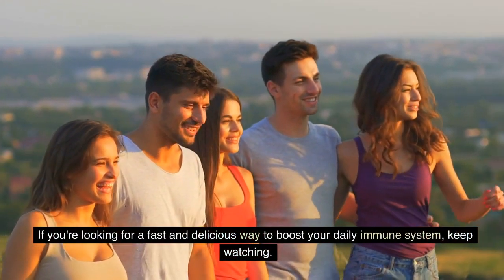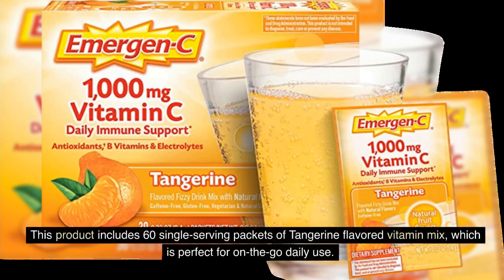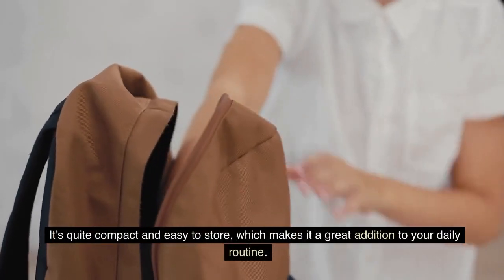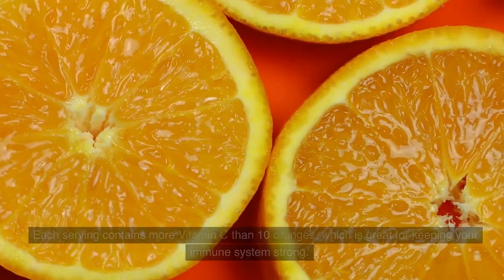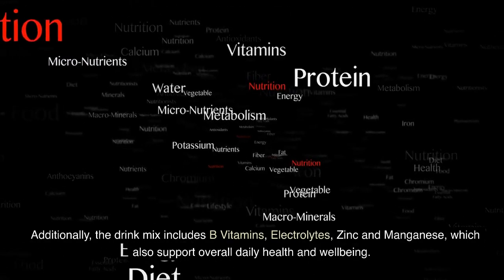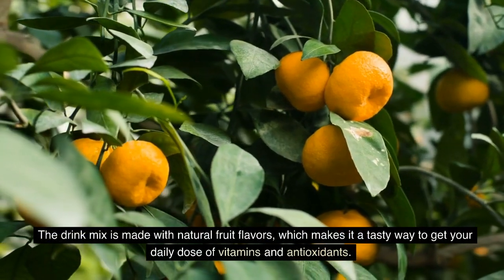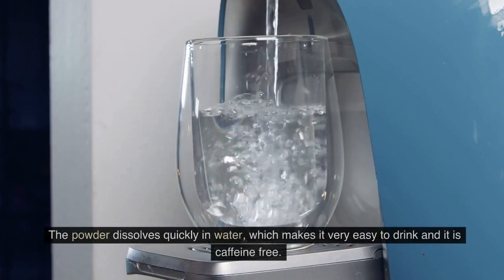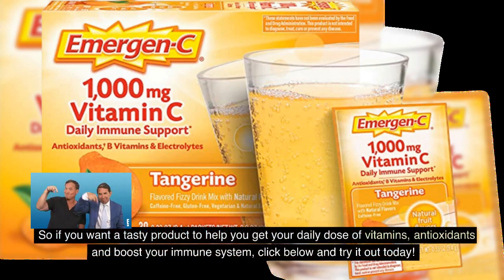Emergen-C 1000mg Vitamin C Powder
If you're looking for a convenient and delicious way to boost your daily immune system, keep reading.

This product includes 60 single-serving packets of Tangerine flavored vitamin mix, which is perfect for on-the-go use. The packaging is also quite compact and easy to store, which makes it a great addition to your daily routine.

One of the main features is its high Vitamin C content. Each serving contains more Vitamin C than 10 oranges, which is great for keeping your immune system strong. Additionally, the drink mix includes B Vitamins, Electrolytes, Zinc and Manganese, all of which have been shown to support overall daily health and wellbeing.

The drink mix is made with natural fruit flavors, which makes it a tasty way to get your daily dose of vitamins and antioxidants. The powder dissolves quickly in water, which makes it very easy to drink and it is caffeine free.

You can also choose from different forms, including gummies and chewables, which makes it even more convenient to get your daily dose of vitamins.

So if you want a tasty product to help you get your daily dose of vitamins and antioxidants and boost your immune system, click below and try it out today!

FAQs:

Q: Is Emergen-C 1000mg Vitamin C Powder suitable for vegetarians?
A: Yes, Emergen-C 1000mg Vitamin C Powder is suitable for vegetarians.

Q: How many packets are included in each box?
A: Each box includes 60 single-serving packets of Emergen-C 1000mg Vitamin C Powder.

Q: Is Emergen-C 1000mg Vitamin C Powder gluten-free?
A: Yes, Emergen-C 1000mg Vitamin C Powder is gluten-free.

Q: Can I mix Emergen-C 1000mg Vitamin C Powder with other drinks besides water?
A: Yes, you can mix Emergen-C 1000mg Vitamin C Powder with your favorite smoothie for a delicious and healthy treat.

Thumbnail Image by pressfoto on Freepik